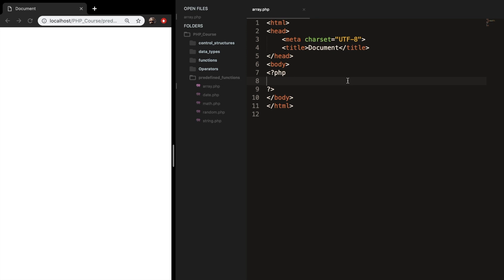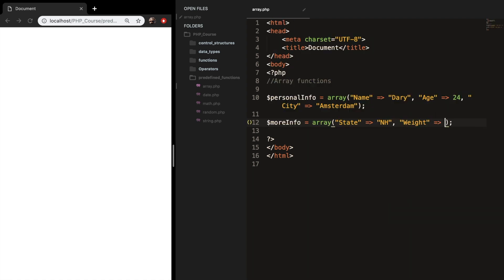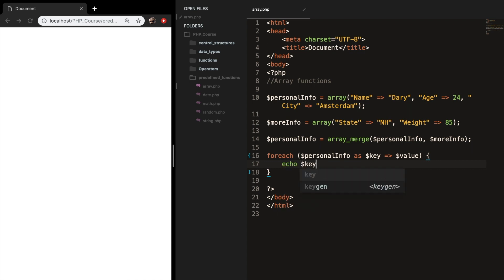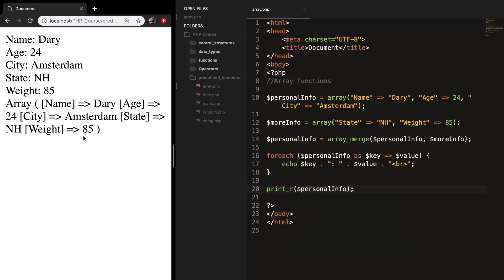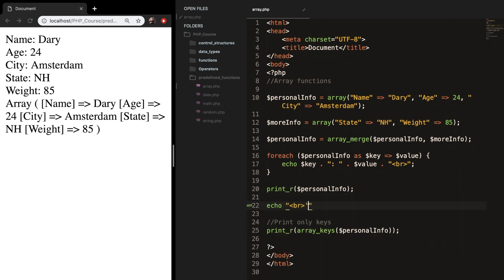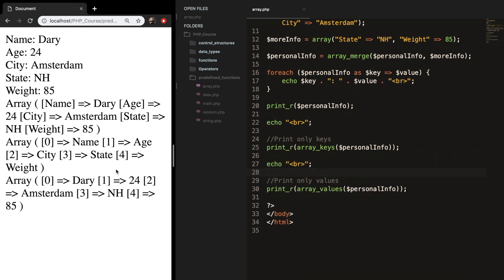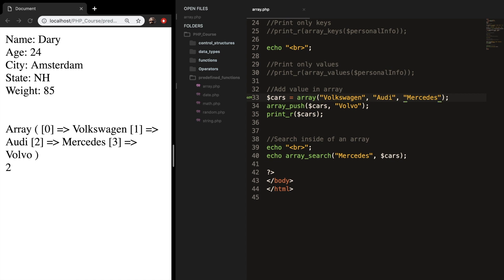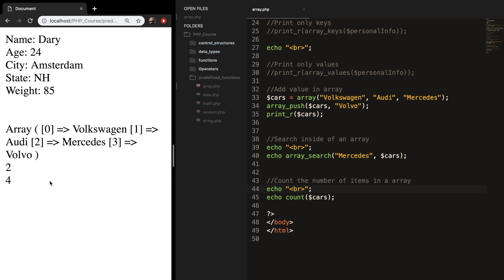Array Built-In Functions | PHP for beginners | Learn PHP | PHP Programming | Learn PHP in 2020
In this episode, I want to focus on a couple important array built-in functions of PHP. Below, you can find the link to all the array built-in functions of PHP:

Microphone I use:

My laptop stand:

External monitor:

Reading LED Desk lamp:

External Hard Drive to save projects:

Laptop I use: